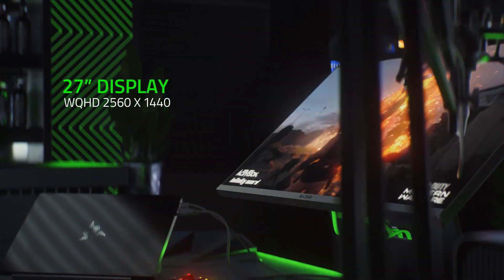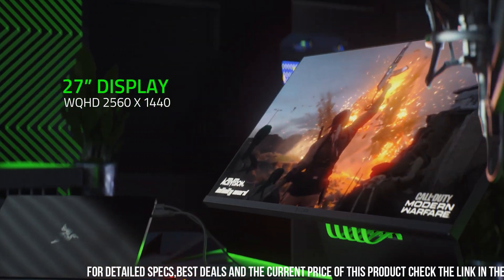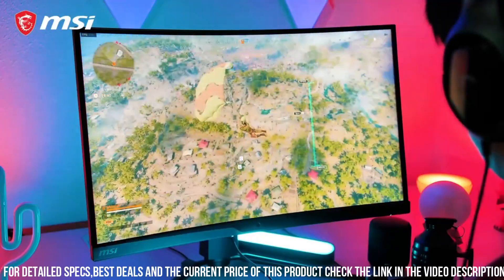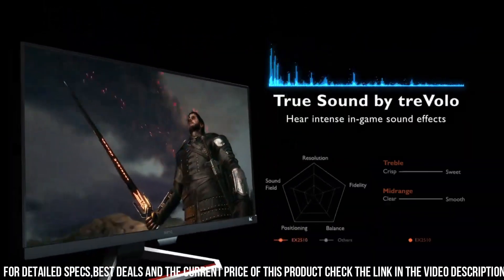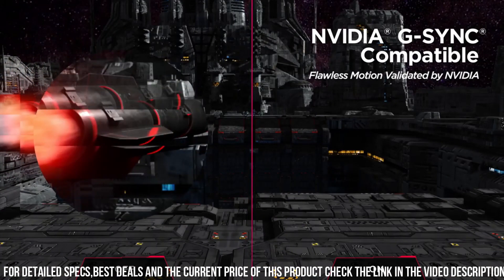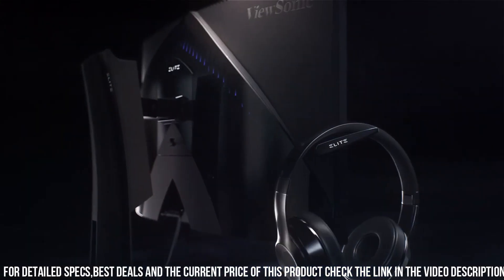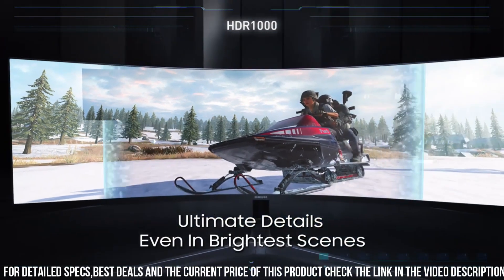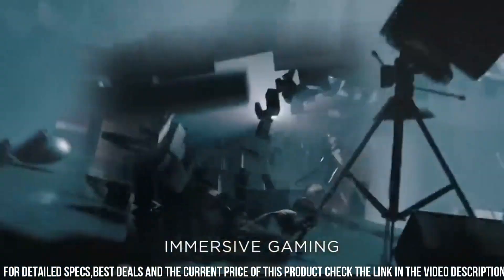Best Gaming Monitors 2024 - Don't Choose Wrong! (I did at first)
Links to the Best gaming monitors 2024 are listed below. At Tech Finder, we've researched the top 7 Best gaming monitors 2024 on Amazon saving you time and money.

► 10. Pixio PX277 Prime

► 9. Alienware AW2723DF Gaming Monitor

► 8. Gigabyte M28U

► 7. Razer Raptor 27

► 6. MSI MPG ARTYMIS 273CQR QD, 27 Gaming Monitor

► 5. BenQ EX2510 MOBIUZ 25” IPS 1ms 144hz Gaming Monitor

► 4. LG 27GN950-B

► 3. ViewSonic Elite XG270QC

► 2. Samsung CRG9

► 1. Lenovo Legion Y44w-10

Gaming monitors have revolutionized the way we experience video games, offering stunning visuals and smooth gameplay that can take our gaming to the next level. These specialized monitors feature high refresh rates, fast response times, and adaptive sync technologies, ensuring minimal input lag and eliminating screen tearing for a seamless and immersive gaming experience. Gaming monitors come in various sizes and resolutions, including Full HD, 4K, and ultra-wide formats, providing crisp and detailed visuals. Many gaming monitors also feature customizable settings, such as color profiles and gaming modes, allowing players to optimize their display for different game genres. Whether you're a casual gamer or a professional eSports player, a gaming monitor is an essential tool for maximizing your gaming performance and enjoyment.

Hope you enjoyed my top 7 Best gaming monitors 2024 video.